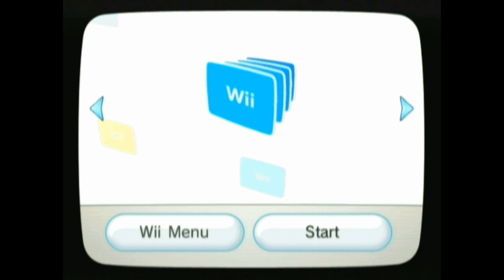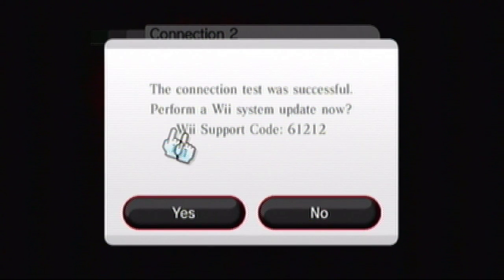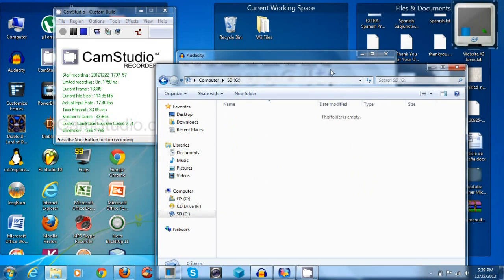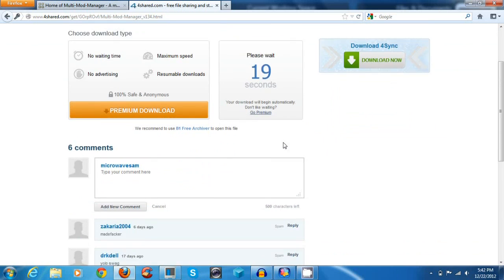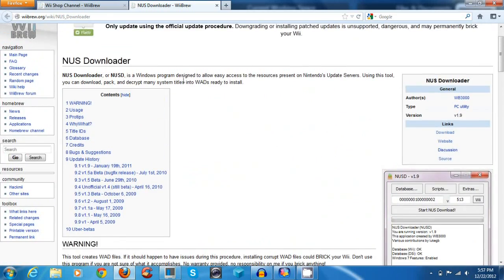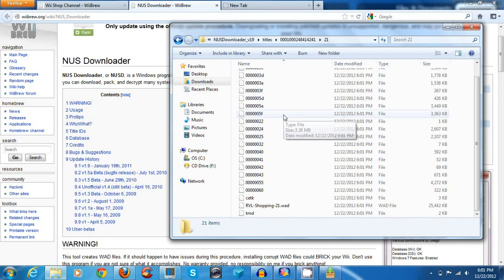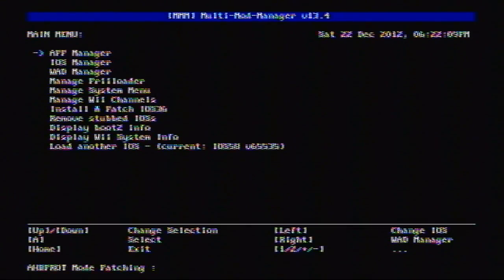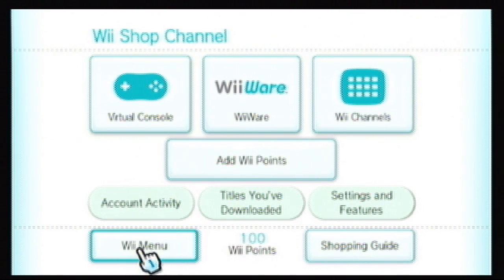How to Use Wii Shop Channel Without Updating Your Nintendo Wii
Directions:
Introduction - You are using version 3.0-4.2, do not want to update your Wii, but still want to use the Wii Shop Channel
Problem - You cannot use the Wii Shop Channel because Nintendo wants you to have the Nintendo version 4.3
Solution - First, you need to have the homebrew channel on your Nintendo Wii
Find out how to get the homebrew channel here:

You can check the version of your nintendo wii by clicking at the bottom right of the wii menu to wii options then on the right click on wii settings and the version number should be on the top right side
You need internet connection to use the Wii Shop Channel

You will need an extracting program if you do not have one already

On your computer, you need to get Multi Mod Manager
Do the steps as directed in the video to bring the extracted compressed MMM file into the SD Card

SD Card
-apps
   -MMM
      -things inside MMM

The download is on the right side
You have to extract the compressed file
Now open the executable file inside the folder and follow directions

SD Card
-apps
   -MMM
-wads
   -Wii Shop Channel Latest Version Wad

Ok now eject that SD card and bring it to the Nintendo Wii
Insert it and go to Multi Mod Manager
Go to WAD Manager
and install the Wii Shop Channel wad

After you finish installing, everything should be good and you will now be able to use the Wii Shop Channel